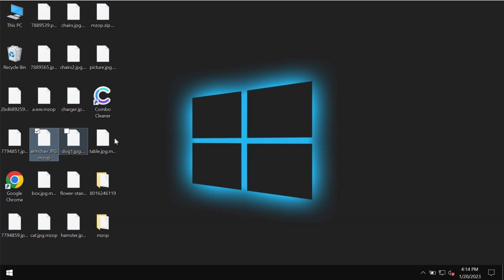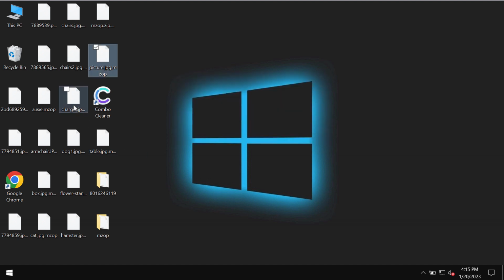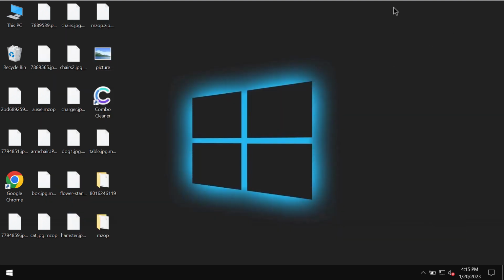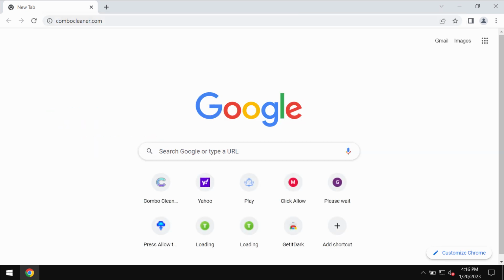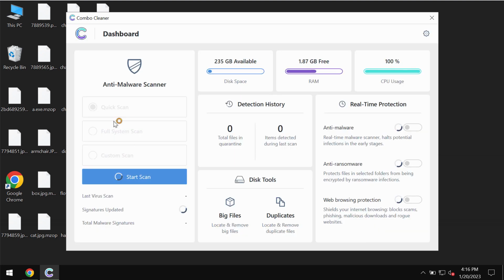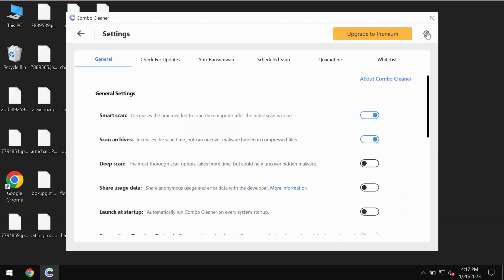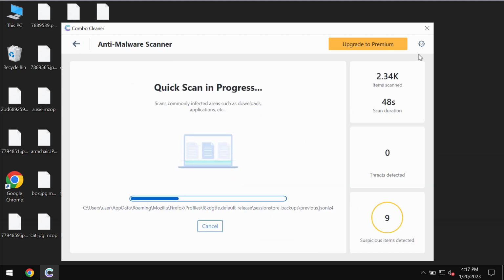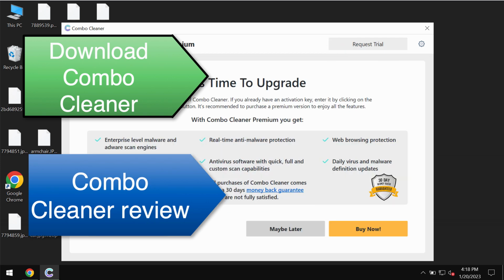Mzop ransomware removal guide [.Mzop file virus].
Mzop is a ransomware from the DJVU family. It encrypts files and appends a special .Mzop extension to them. Hence, it's not possible to use the files anymore. The ransomware tells the victims to pay a special ransom for file recovery. Yet, paying the ransom is not a good idea. This doesn't guarantee the file restoration. If you pay the ransom you may just waste the money for nothing. Don't pay it! Get rid of it with Combo Cleaner Antivirus via the official and thus get your data always protected with its help in the future.

More information about this threat can be found in this detailed guide

And this is the quotation from the ransom note:
QUOTE
ATTENTION!
You can get and look video overview decrypt tool:
hxxps://we.tl/t-cud8EGMtyB
UNQUOTE